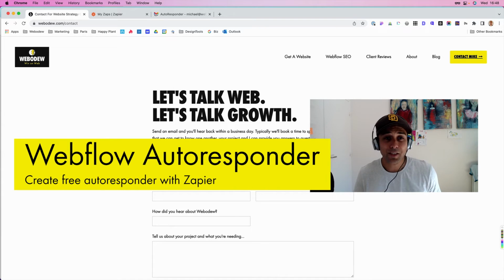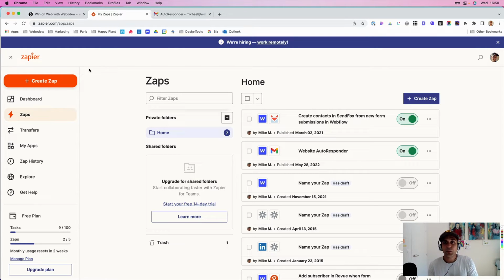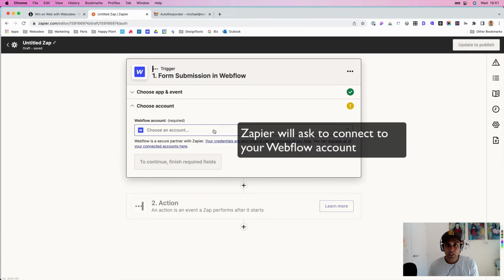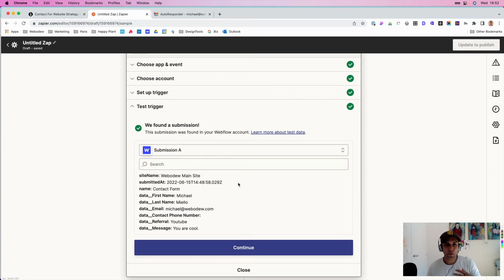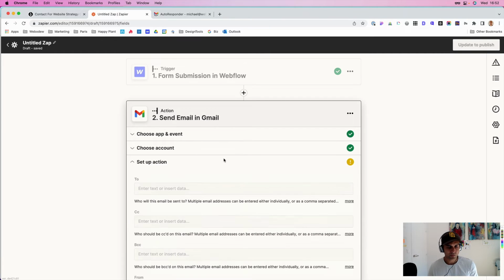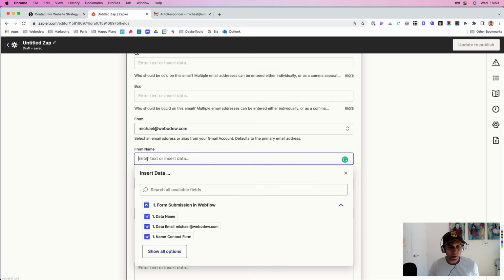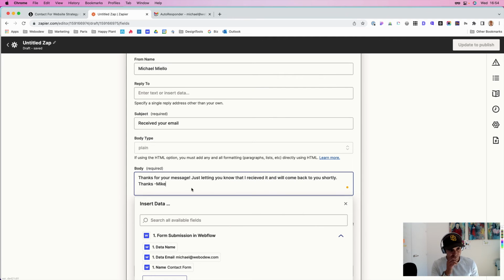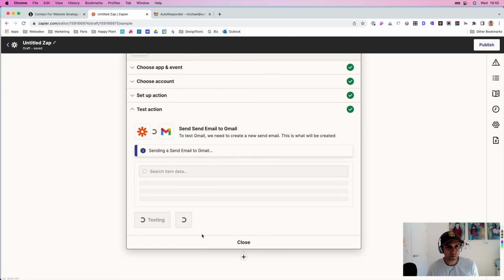How To Create A FREE Webflow Autoresponder Using Zapier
Webflow is a great way to build beautiful websites and engage with customers. In this video, I'll show you how to create your own free Webflow autoresponder using the Zapier platform.

While I love Webflow for building websites, unfortunately, their forms don't have native autoresponder functionality. And so I wanted to find a free way to create one. I found a way using Zapier and just sharing how I set it up here.

If you enjoyed this quick video, please let me know with a thumbs up or any feedback.

Never heard of Webflow? It's a platform for making websites look amazing! Hit me up if any questions.